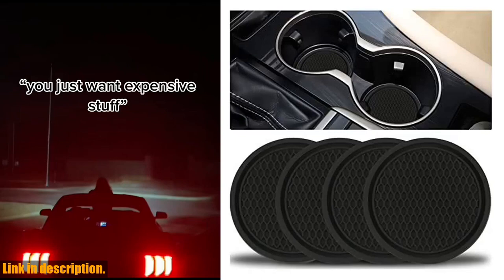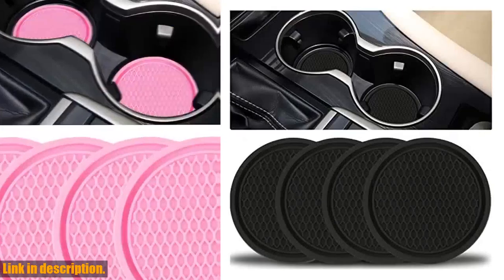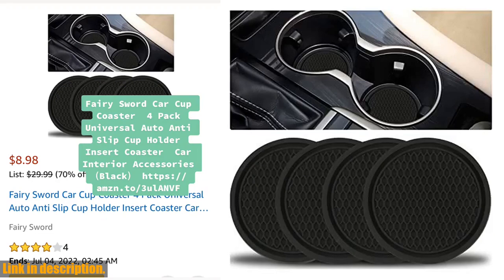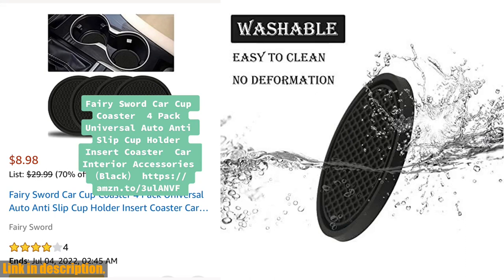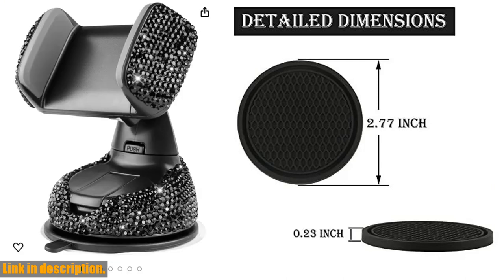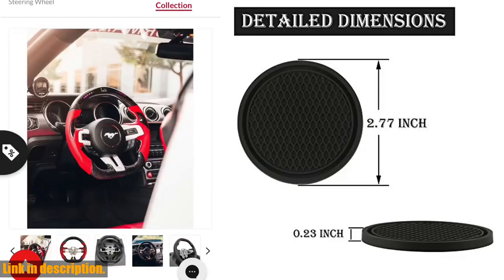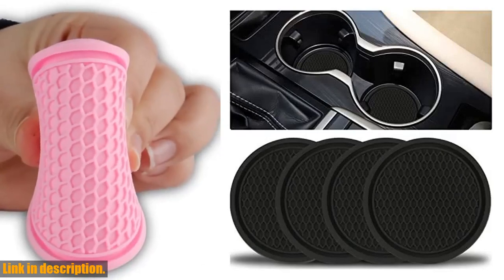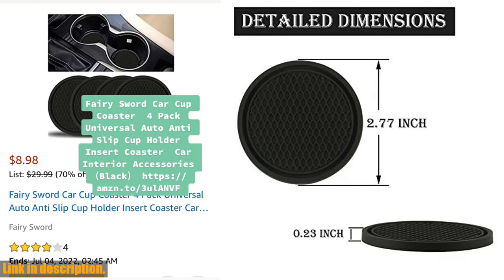Order SINGARO Car Cup Coaster, 4PCS Universal Non-Slip Cup Holders Embedded in Ornaments Coaster,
Buy and Review SINGARO Car Cup Coaster, 4PCS Universal Non-Slip Cup Holders Embedded in Ornaments Coaster, Car Interior Accessories, Black on AMAZON Shop
- SINGARO Car Cup Coaster, 4PCS Universal Non-Slip Cup Holders Embedded in Ornaments Coaster, Car Interior Accessories, Black

Looking to keep your car clean and your drinks secure while on the road? Look no further than the SINGAR Car Cup Coaster! Made of high-quality silicone, these coasters are durable, waterproof, and dustproof, ensuring that they won't easily deform or wear out over time. With beautiful groove patterns and a variety of colors and styles to choose from, you can add a pop of color and personality to your car's interior. Plus, these coasters are compatible with any standard car cup holder and are easy to clean. And with our after-sales service, you can trust that we've got your back. Elevate your car's interior with the SINGAR Car Cup Coaster today!